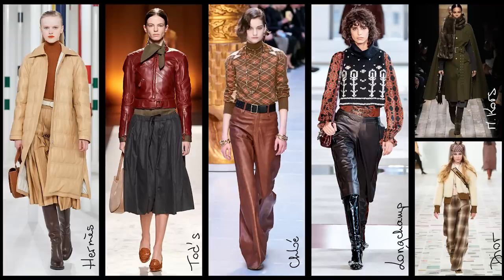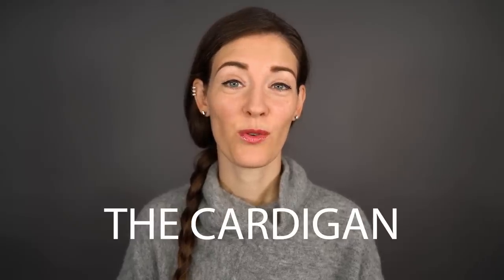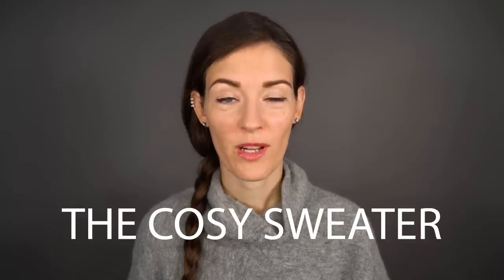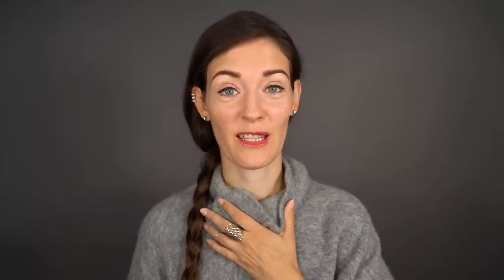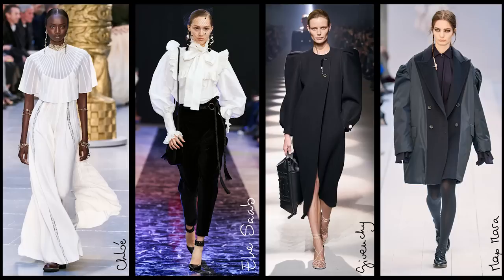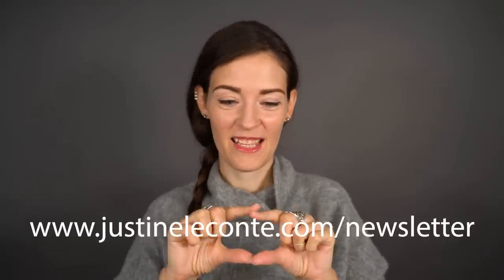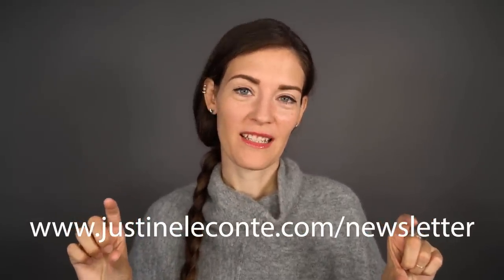4 timeless pieces for your fall capsule wardrobe (made more interesting) ǀ Justine Leconte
4 timeless pieces for your fall capsule wardrobe: these tips will help you make your capsule more interesting (and less "boring", which is the main reason why people give up or are afraid to start a capsule).

*Shopify free 14-day trial:
Shopify is an e-commerce platform with which you can build a website for your business. You don't need to know how to code.
The link above also includes a checklist + resources to help you get started.

Take care!
Justine

(Note: not all wools/hairs are collected ethically. Look for labels and certifications that ensure the animals are not victims of mulesing, which is painful and also completely unnecessary in the hair-shaving process. Several countries are currently working towards banning mulesing in farming, as awareness is increasing).

CREDITS

Photos:
Websites linked.

This video already comes with English subtitles.

Thanks a lot to everyone who helps translating my videos!

SOCIAL / LINKS

MY FASHION DESIGN & VIDEO EQUIPMENT

My video equipment:
*Main camera
*Main camera objective
*Small camera
*Main mic
*Small mic

* My fashion design equipment: